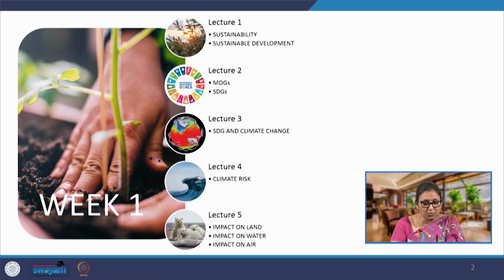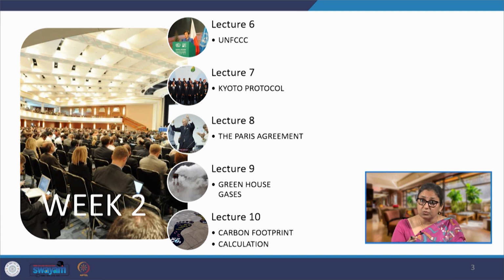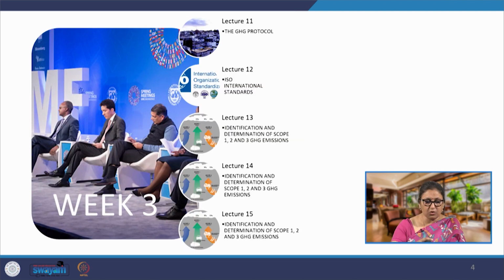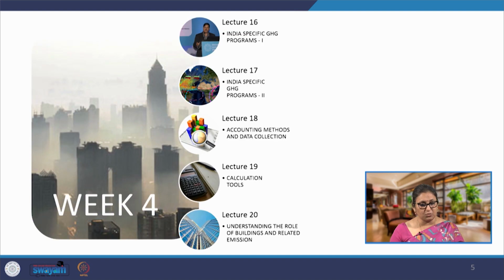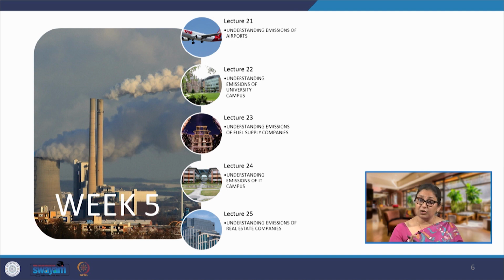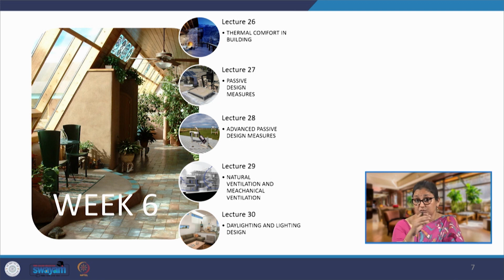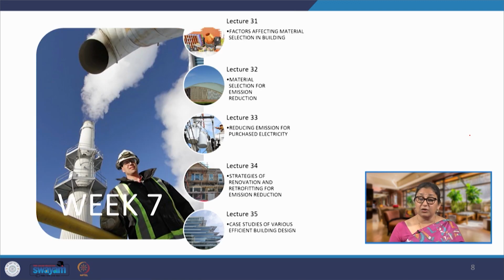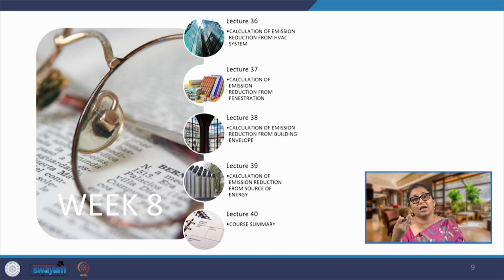Lecture 40- Course Summary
This lecture provides a brief summary of each week of the course.